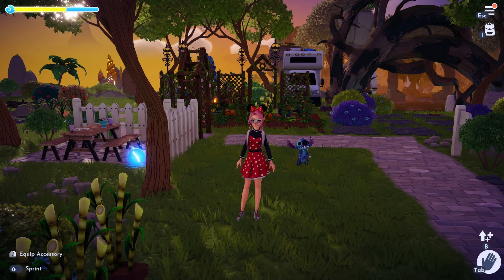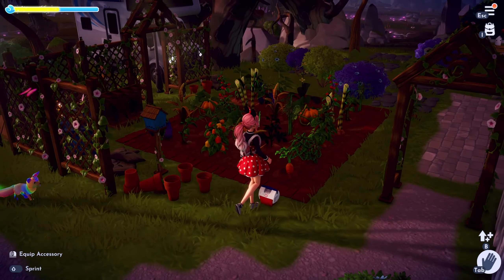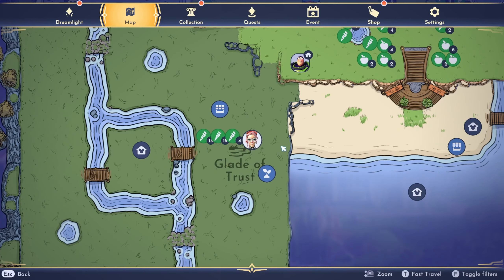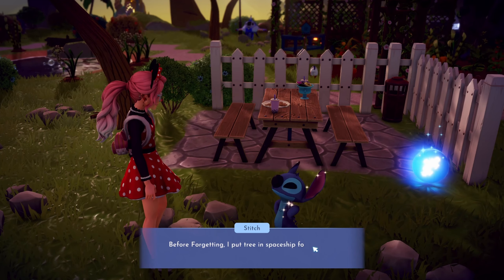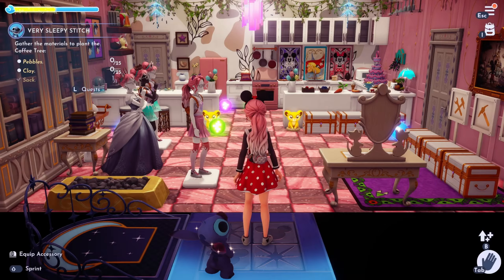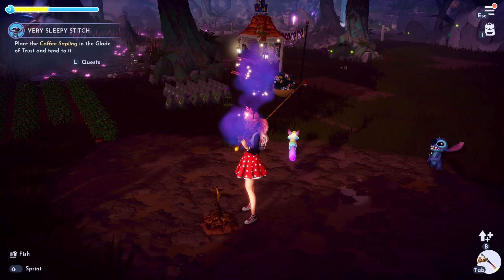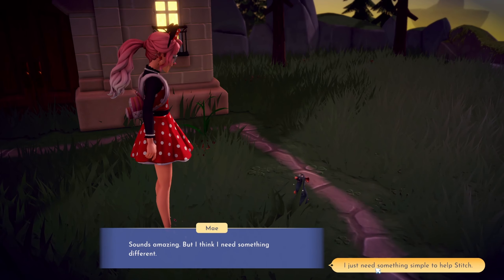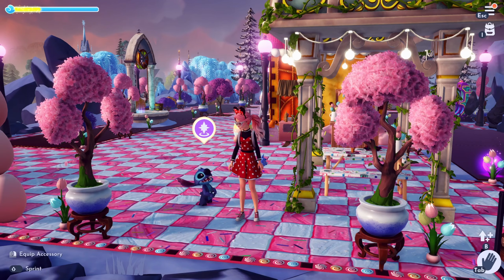Coffee For Stitch Troubleshooting Level 4 Friendship Quest | Disney Dreamlight Valley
😺 Welcome to Disney Dreamlight Valley!! Hope you enjoy! 😺

Very Sleepy Stitch Stitch's Friendship Quest Level 4

I will be uploading Disney Dreamlight Valley, ROBLOX, and other games!